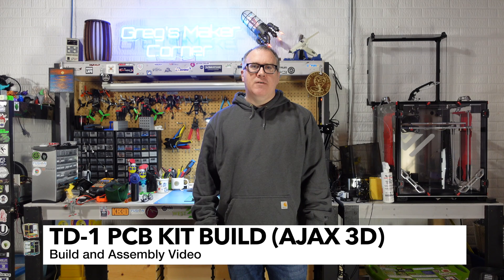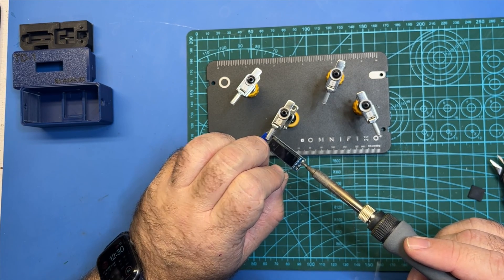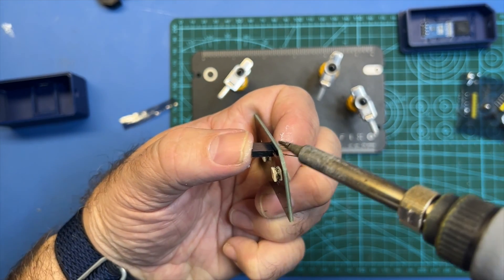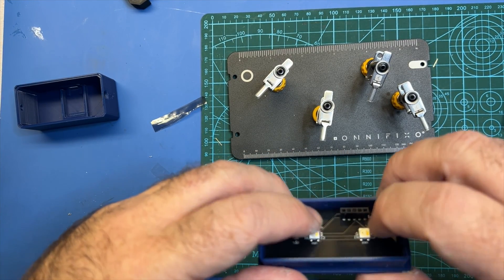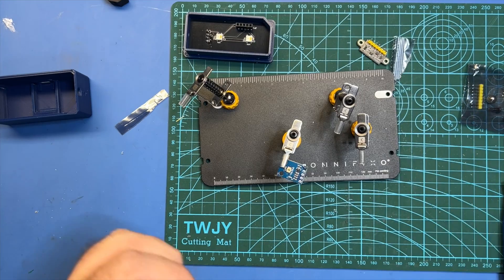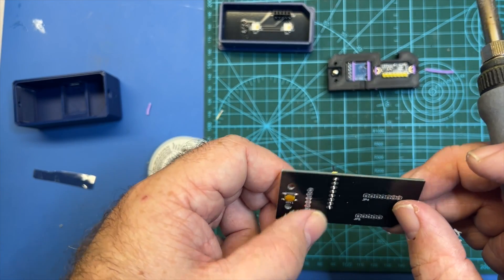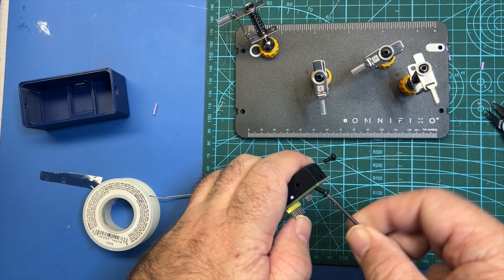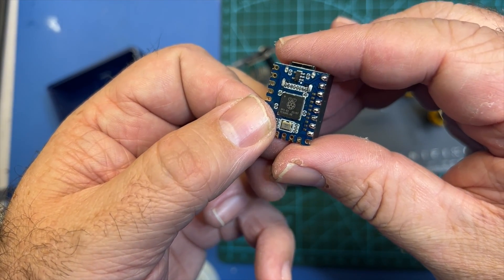Build Tutorial for the TD-1 KIT By Ajax3d: Detect Filament Hex Color & Transmission Distance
The TD-1 is a revolutionary device, developed by Ajax 3d, that allows you to instantly determine the transmission distance (TD) and hex color code of your filament. This is very helpful if you are using software like Hueforge, which allows you to do "filament painting". In the Hueforge, you specify both TD and Hex code and "mix" colors. This tool will allow you to get very accurate colors very easily, as opposed to relying on other more manual or time consuming methods (light boxes, test swatches, etc).

I paid full price for my kit, and have also been a Patreon of Ajax3d and this project because I think it's a fantastic idea and wanted to support the efforts.

If you are in the USA, get your kit for $40, or fully assembled unit using my affiliate link below from West3d- use this link and/or code GREGSMAKERCORNER for 5% off):

Fully assembled units may also be purchased for $80. Self-sourcing is also an option, but may end up being more expensive and difficult to assemble.

The TD-1 is also integrated with Hueforge. Connect the TD-1 to your computer, open Hueforge, and insert filament and you'll be able to use the readings. I may create future content on this.

Hakko Soldering Iron
60/40 Solder
E6000 Glue